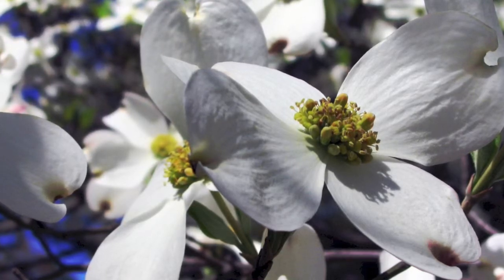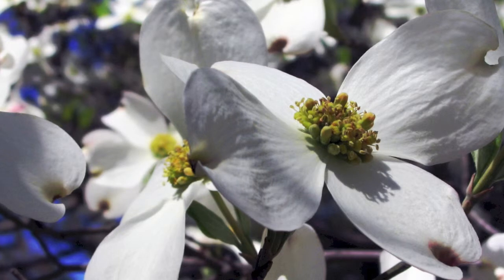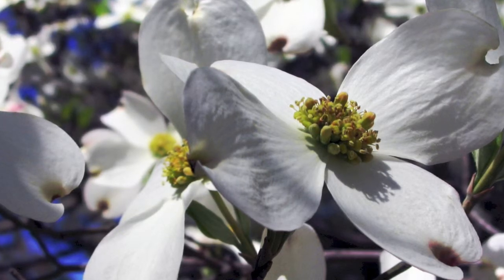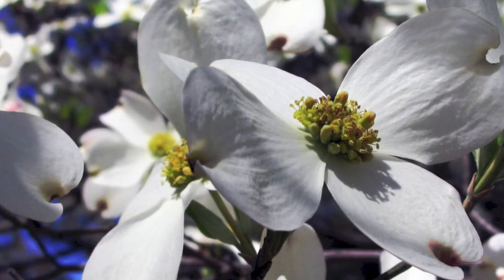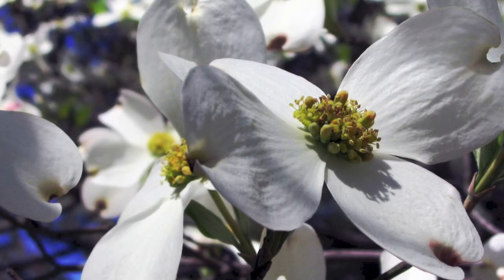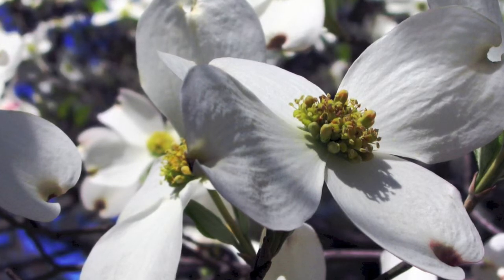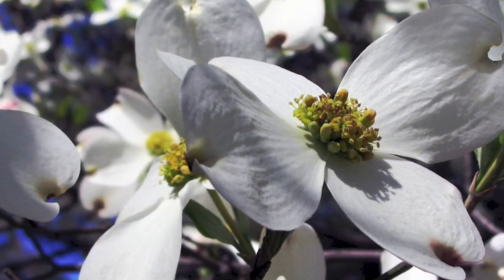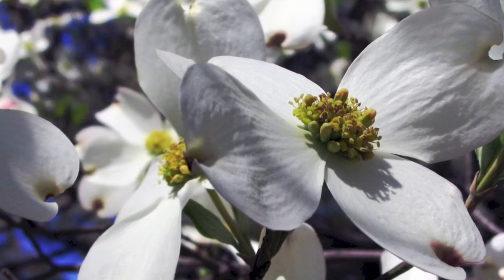White Dogwood For Sale Online $1.80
White Dogwood For Sale Online $1.80 Buy White Dogwood Trees at Online Plant Nursery